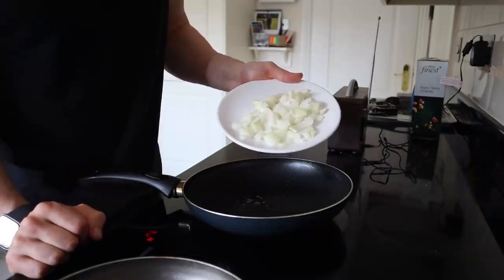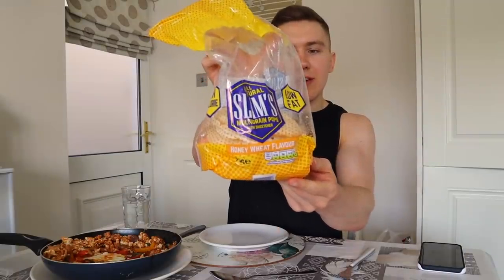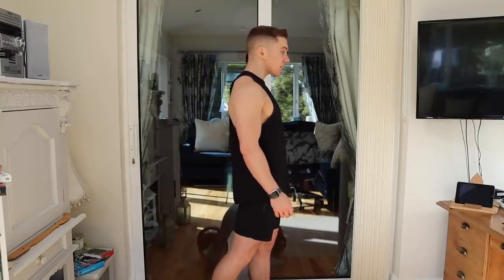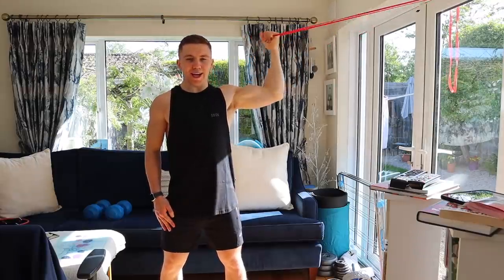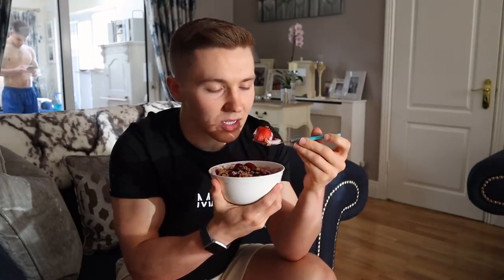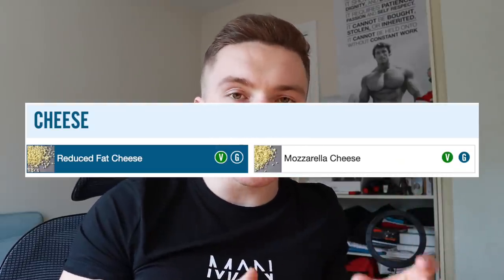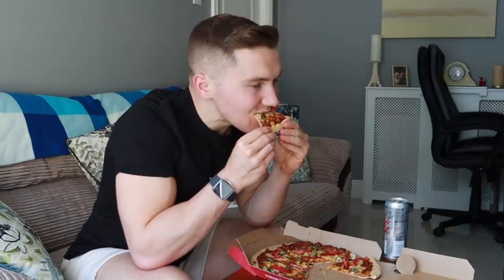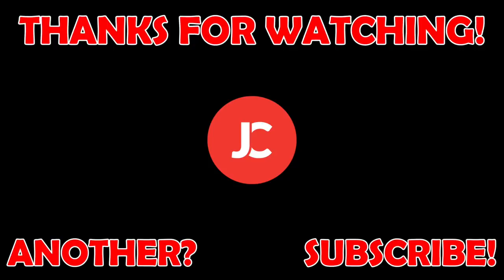My Cheat Meal for Muscle Building | How to Eat Pizza & Still Lose Weight...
Yo people! Loads going on in today's video.
I start the day of with some low calorie, high protein huevos rancheros which is a Mexican breakfast that contains foods like eggs, tomatoes, onion, peppers and a couple of other additions! And although it takes a little bit of time, it is extremely worth it.
Then, I move onto some tips on how to grow your biceps and this is followed by a quick (and extremely tasty) lunch meal. This takes no more than a couple of minutes to make and it's perfect if your goal is to build muscle and lose fat. Low in calories, high in protein (as always) and extremely filling.
Then, of course I move onto the main event of the video which is my "cheat meal" and I give you some really good tips on how to order a low calorie pizza from Dominos. And this doesn't mean you always have to go with the low calorie option. But if your main goal is to lose weight and you're trying to stick to your calorie targets then these are some choices you can make which will allow you to do exactly that and stay on track with your weight loss goal 🙌
And on the topic of cheat meals, they are something that I really don't encourage because more often than not, they just resemble a binge. Instead, I recommend fitting these treats into your diet whether it's by including refeed days in your plan and/or by ordering slightly lower calorie options!